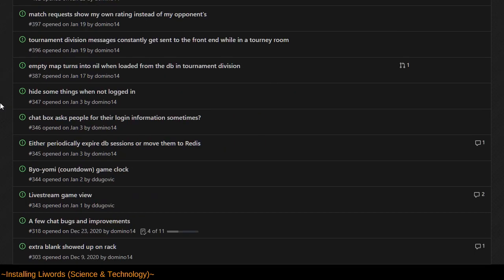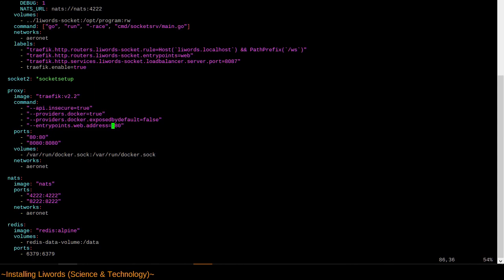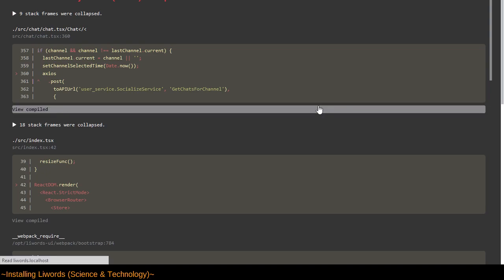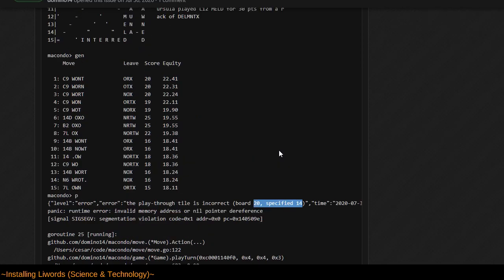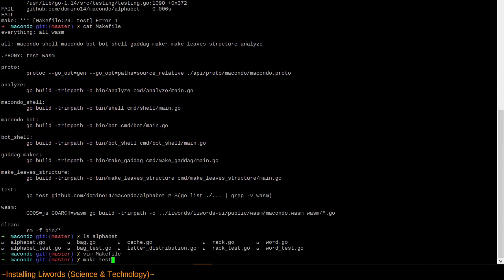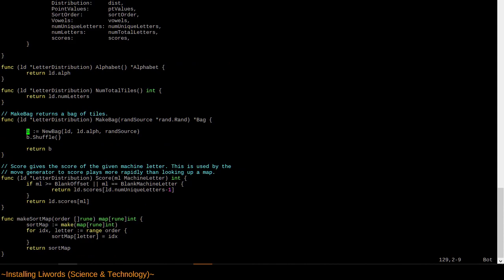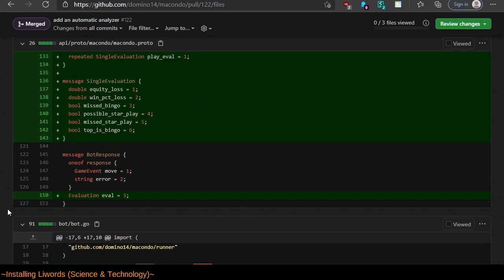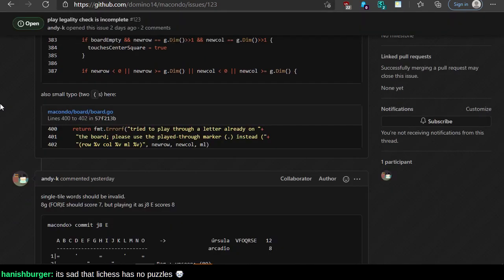Installing Liwords with Macondo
Can I learn the Liwords or Macondo codebases? Time will tell. Thanks to Cesar and Andy for helping me install these applications.